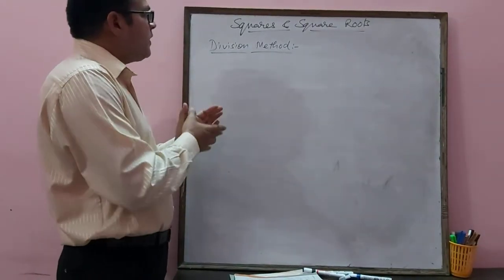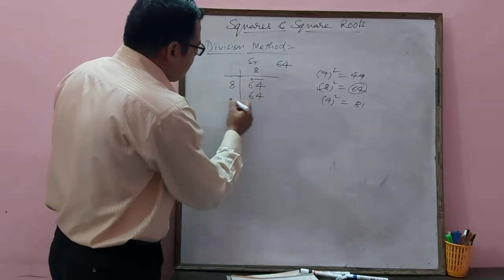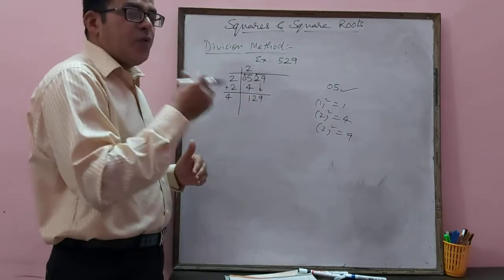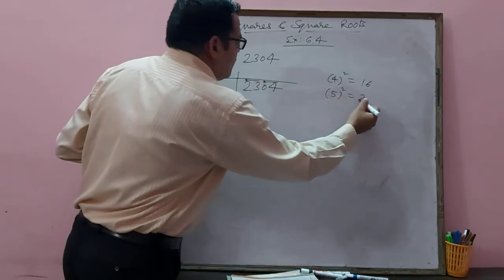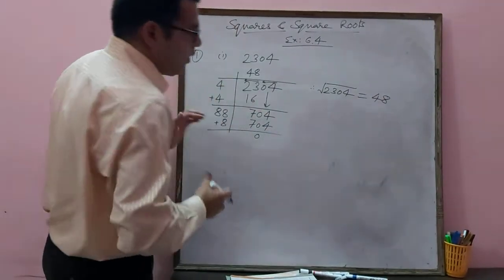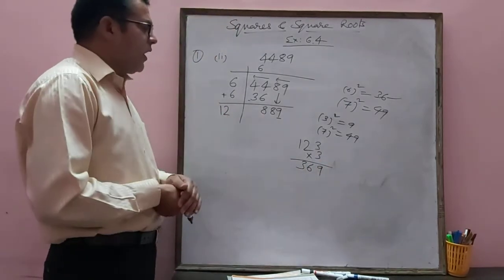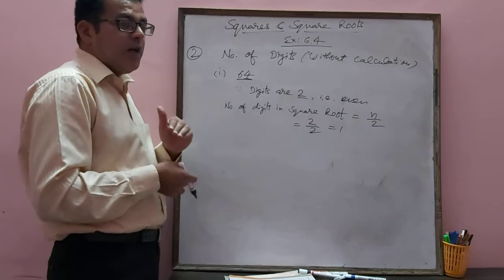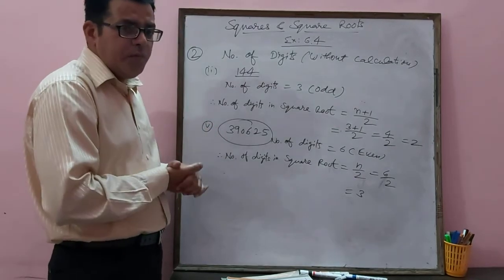Squares & Square Roots, Module 3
Division Method to find Square Roots